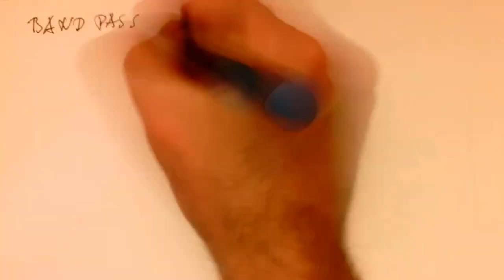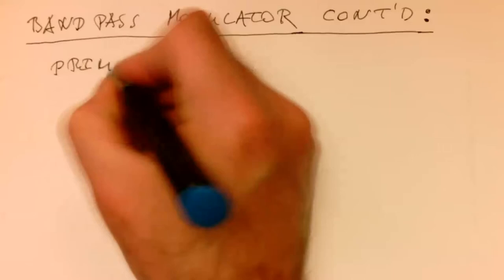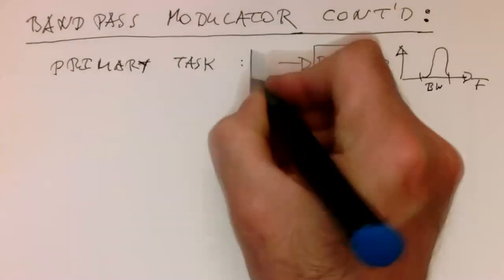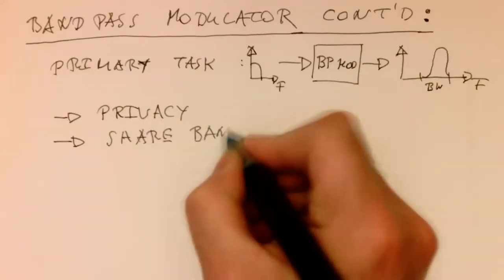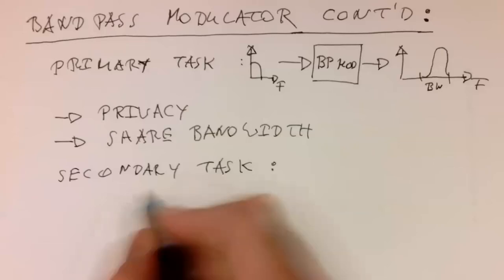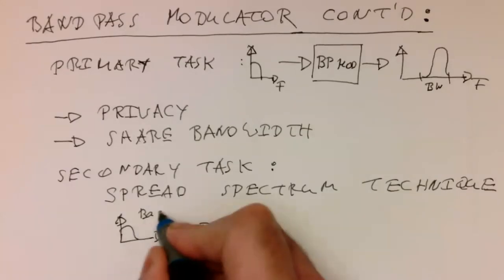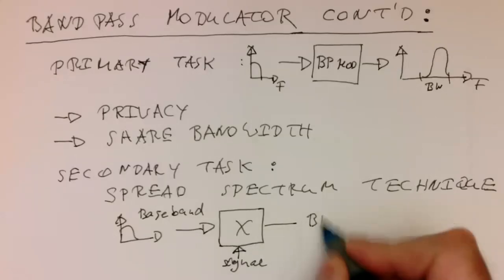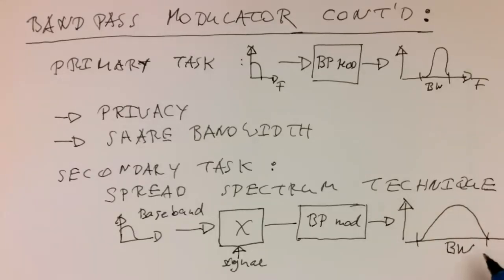Introduction: Spread spectrum techniques (#008)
Usually the bandwidth of the baseband is just shifted upwards into a bandpass signal. However the bandpass modulator can also modulate the baseband in a way that the bandwidth is wider. This can be acheived by mixing an additional signal into the signal path, for example a pseudo random number sequence.